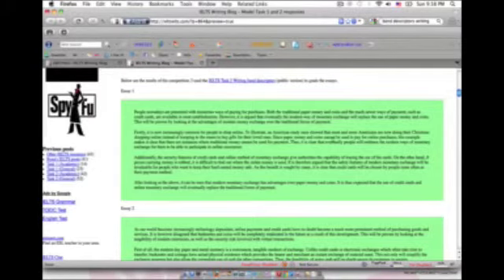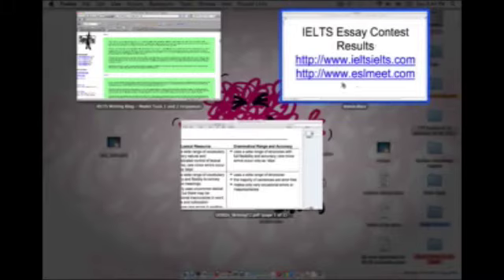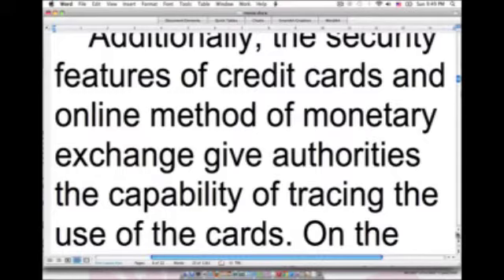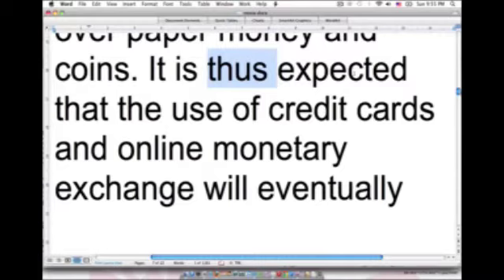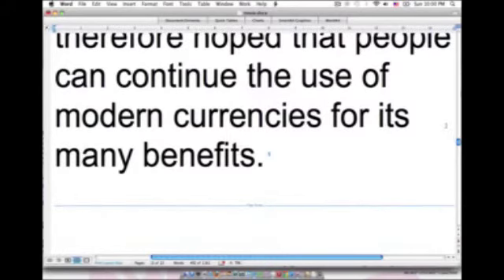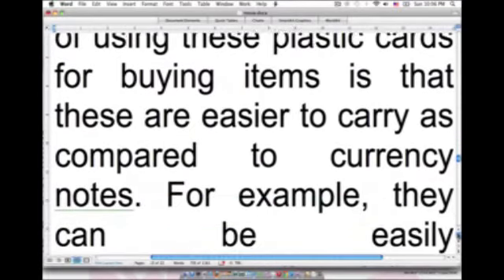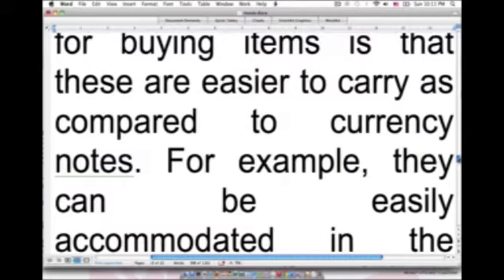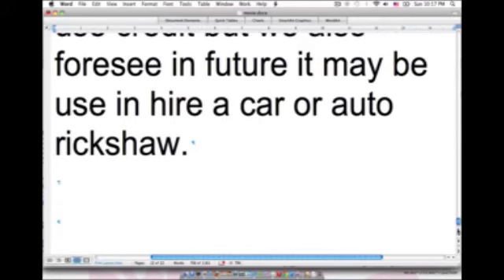IELTS Writing contest 2016 | Safna's IELTS Coaching